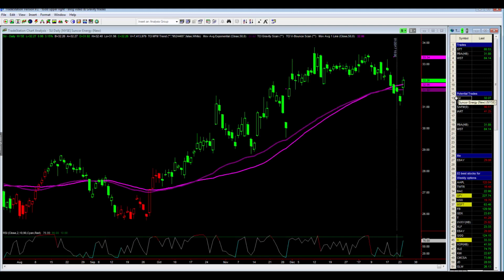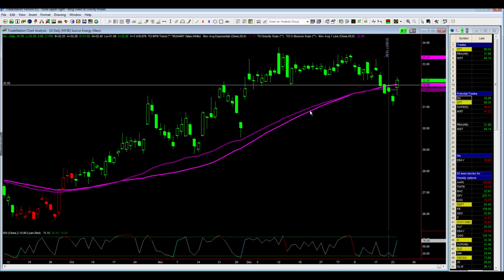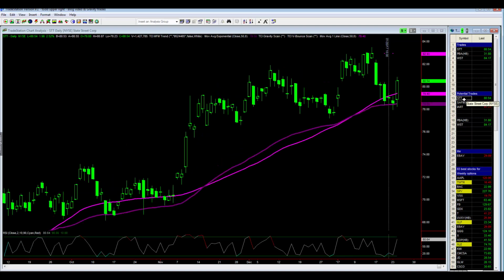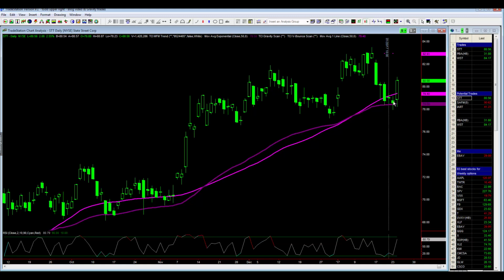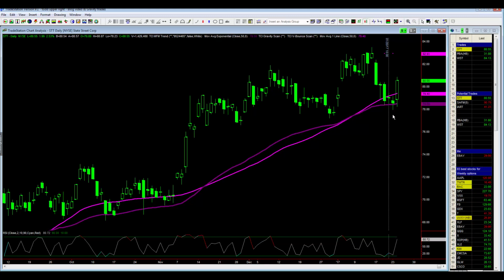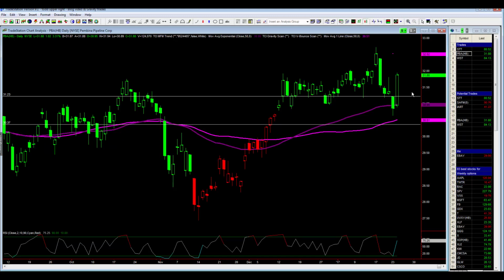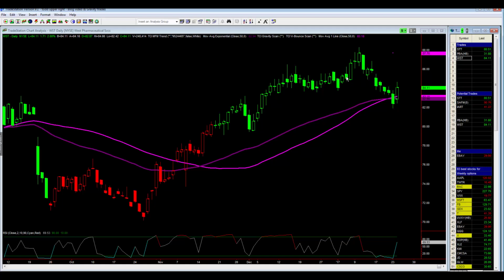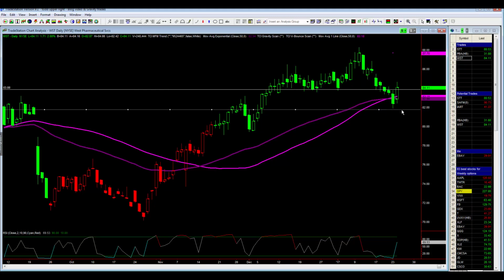3 Profitable Stock Trades YOU Can Learn From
On today's video I'm going to go through 3 stock trades; STT, PBA & WST - I think you'll be able to learn a lot from this video so be sure to let me know what you think of it. Have a profitable day and hope it helps you.